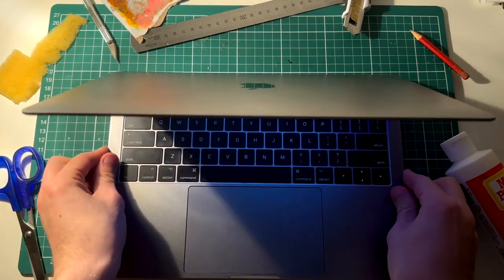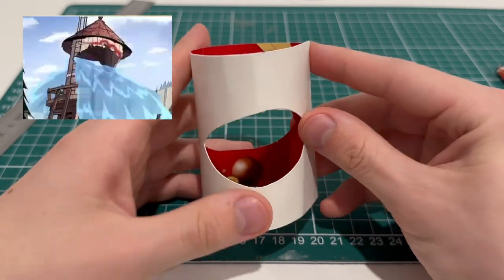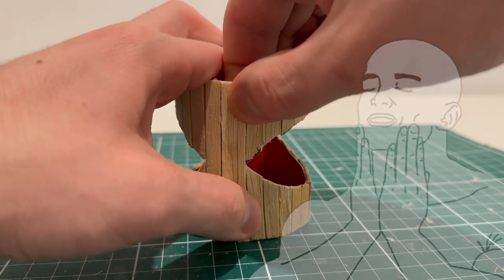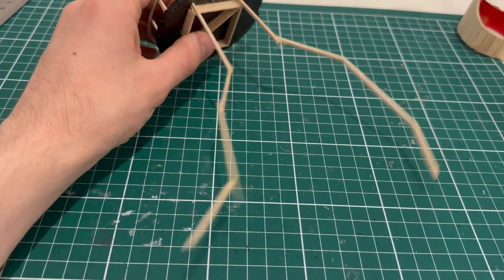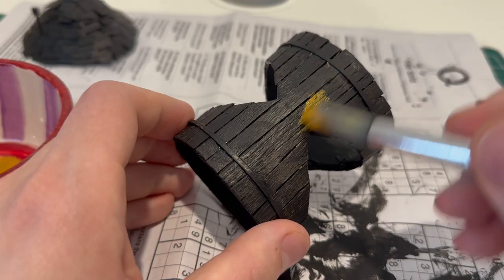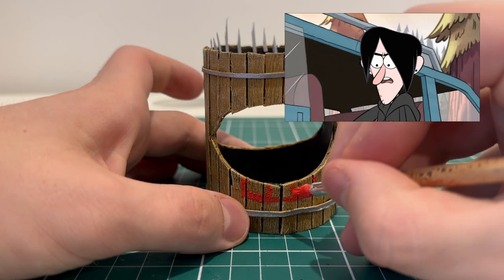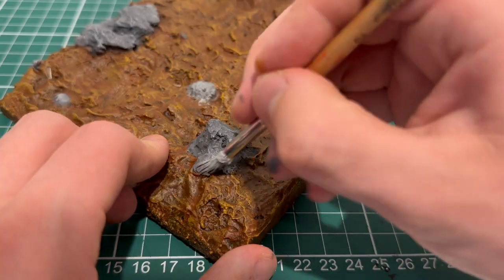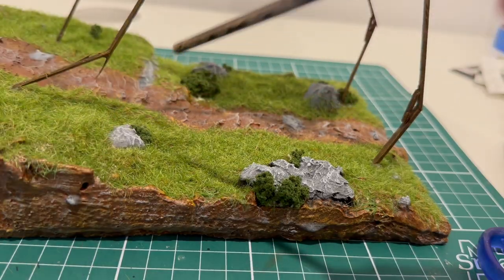I made the Gravity Falls Water Tower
Sweet Shmebuloc! A Gravity Falls Build!
Today I'll be recreating the Weirdmageddon Water Tower from Gravity Falls in miniature form with very little planning. See you on the other side.

Creators mentioned in Video:
Be sure to check our their fantastic Mystery Shack builds!